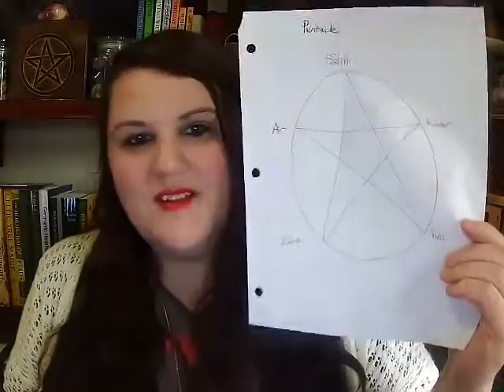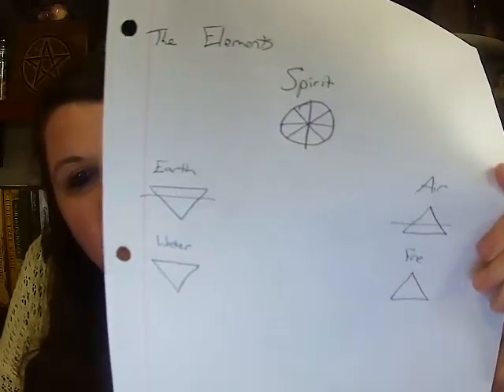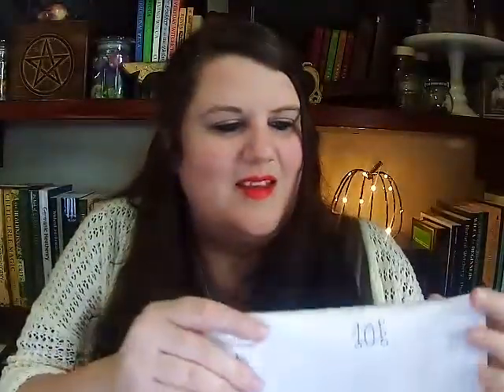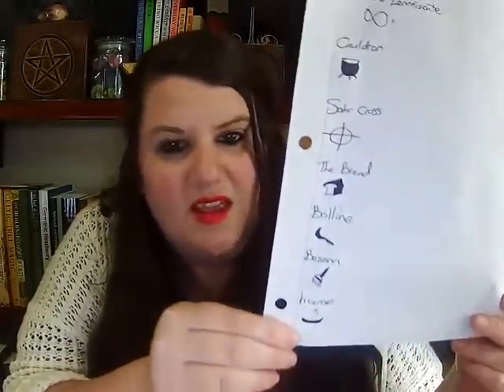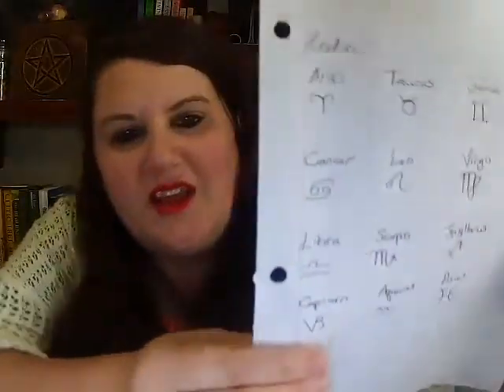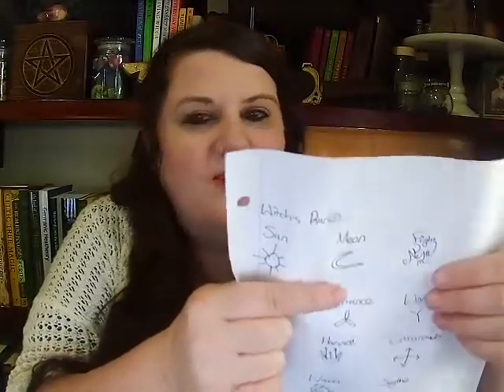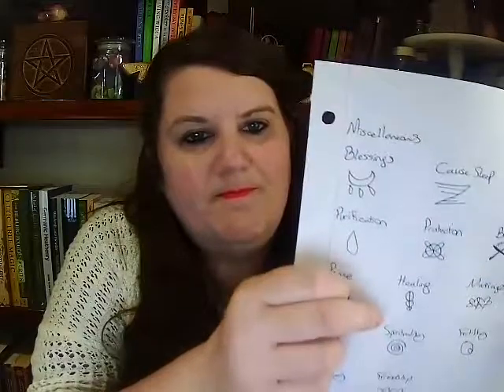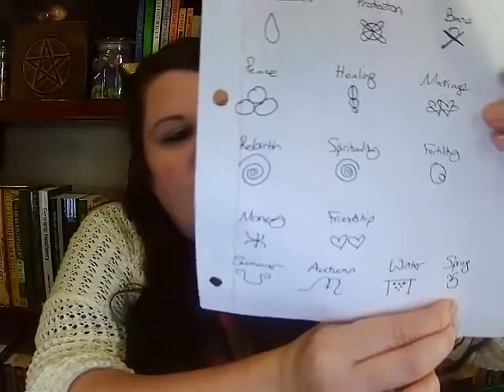11 13 2021 Wicca 101: Common Magical Symbols